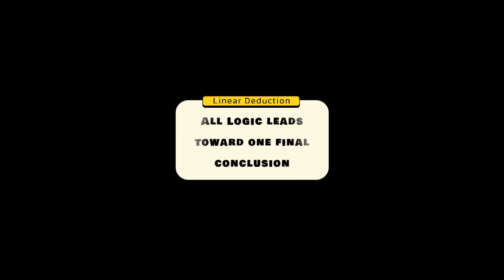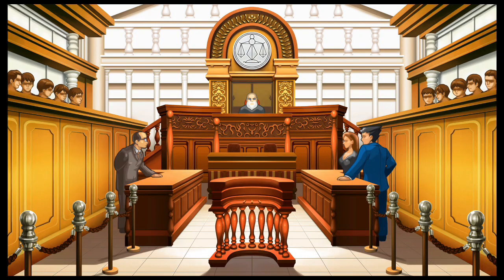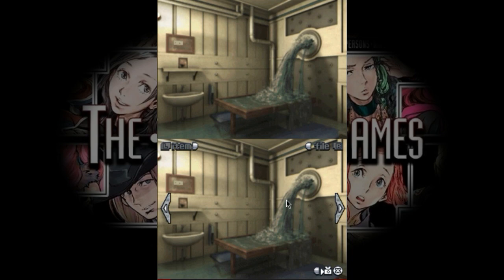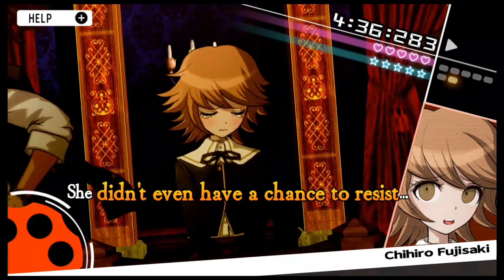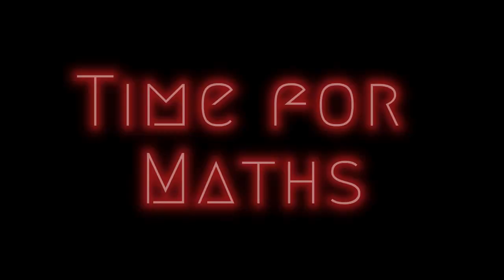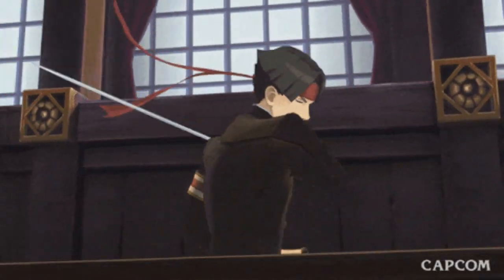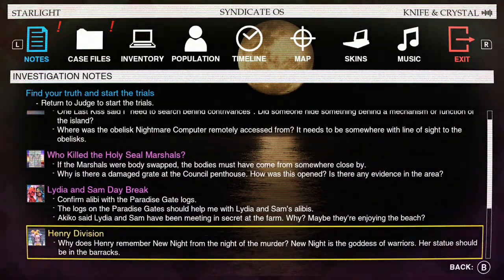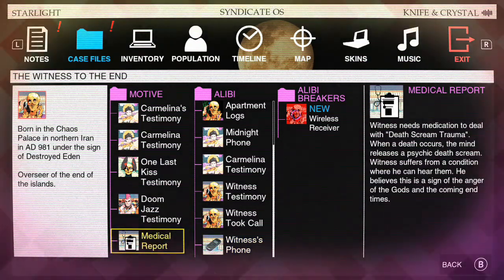Genre in a Bottle Episode 2: Logic and Deduction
List of Games Played
Danganronpa 1.2 Reload
Danganronpa V3
Ace Attorny Trilogy
The Great Ace Attorney
Among Us
Town of Salem
Deceit
Town of Salem
Return of the Obra Dinn
Her Story
Paradise Killer
Disco Elysium
Famicom Detective Club: The Missing Heir
Famicom Detective Club: The Girl Who Stands Behind
Nine Persons Nine Hours Nine Doors
Zero Escape: Virtues Last Reward
Tangle Tower
Last Express
Grimm Fandango
Freddi Fish
China Town Detective Agency
AI the Somnium Files
Contradiction
Hermitage Strange Case Files
LA Noire
Will a Wonderful World
Root Letter
The Sexy Brutale
Elsinore
Gnosia
Harvey Bird Man Attorney at Law
The Forgotten City
Murder by Numbers
Space Station 13
Papers Please
Perfect Heist 1-2
Project Winter
Crime Sight
Mystery Case Files Million Heir